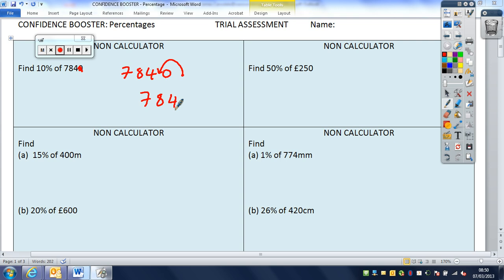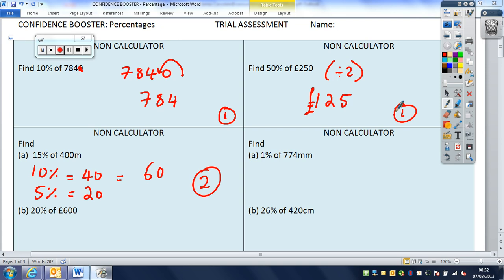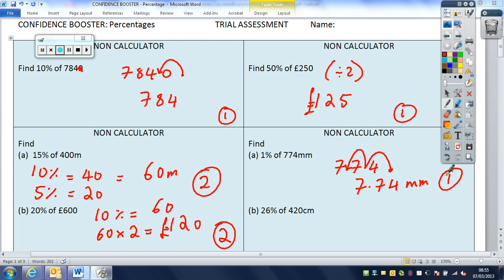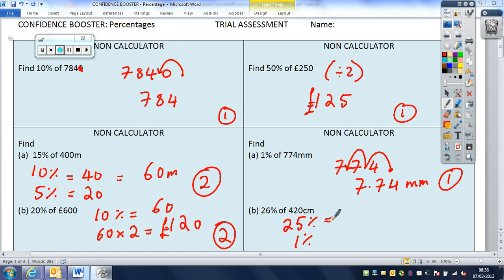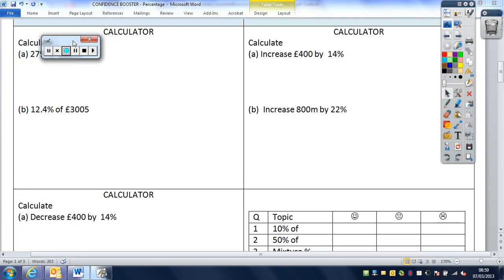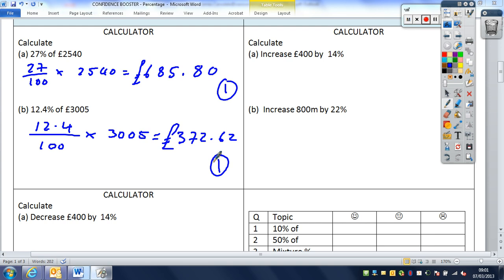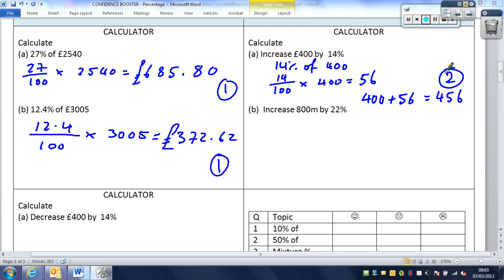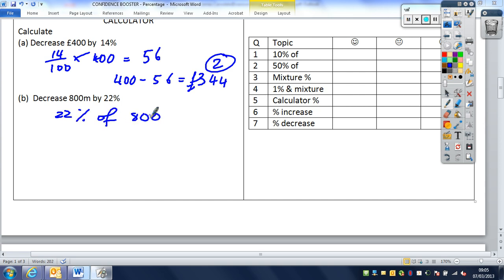8A4 percentages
Confidence Booster: Trial Assessment